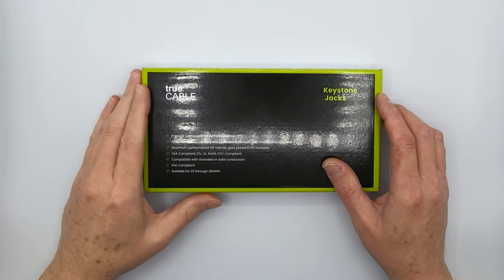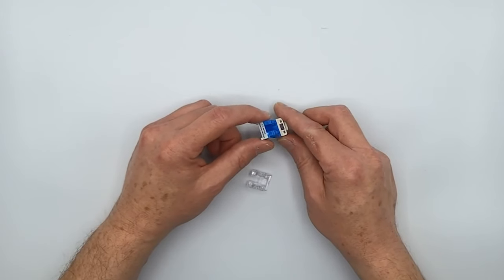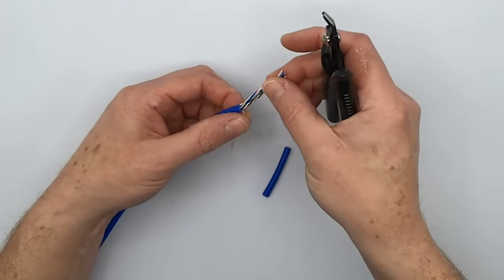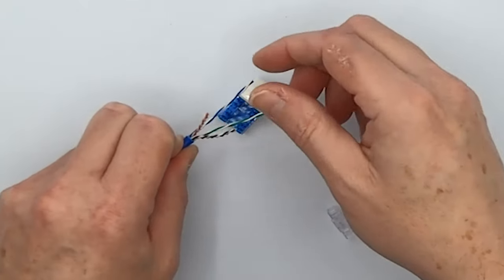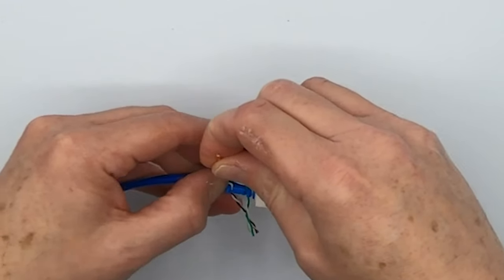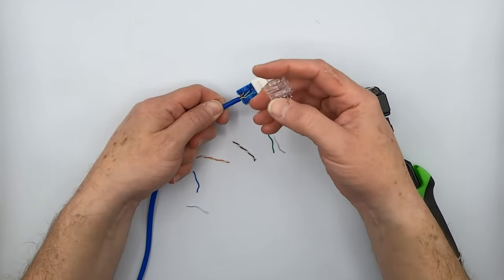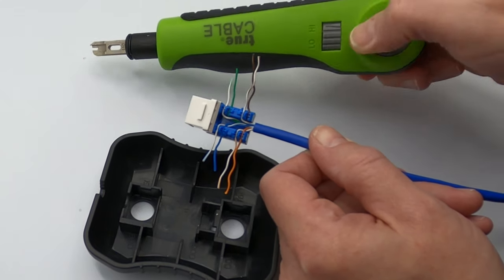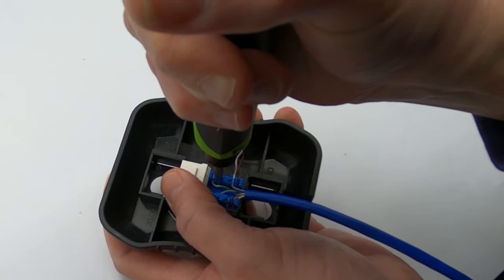How To: Terminate a Punch Down Keystone Jack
Options are a good thing to have at your disposal. When terminating Ethernet cable, there are a number of ways such as with RJ45 plugs, patch panels, and keystone jacks. Today you'll meet the punch down keystone jack!

Video Time Codes:
[0:10-1:25] - Keystone Jack Features
[1:25-3:07] - Stripping & Prepping Cable
[3:07-6:03] - Attaching Wires to Keystone Jack
[6:03-6:32] - Punch Down
[6:32-7:12] - Attaching Cap
[7:12-9:32] - How to Use a Manual Punch Tool